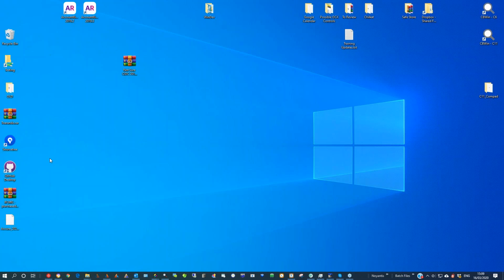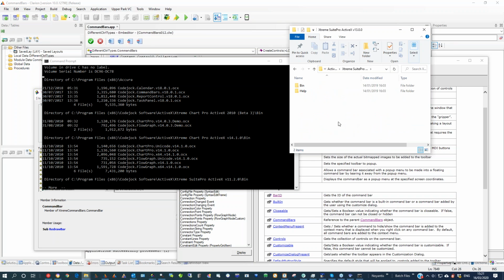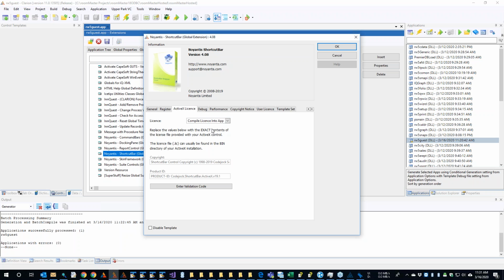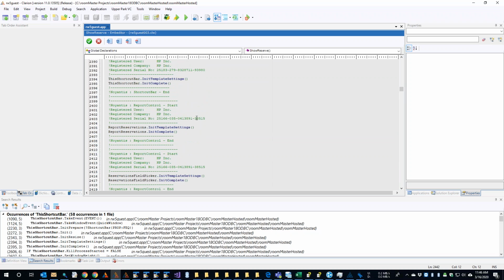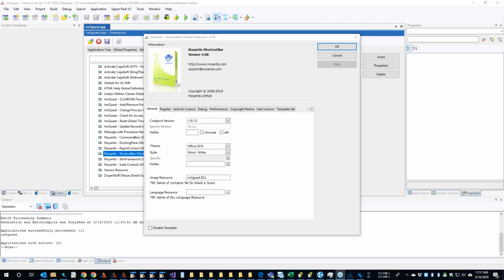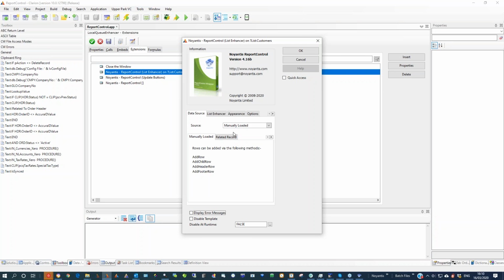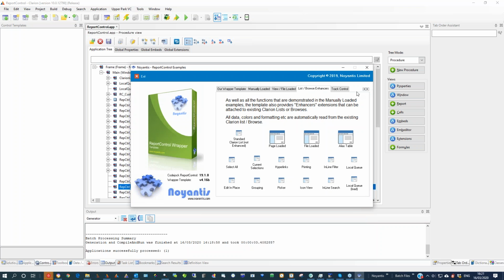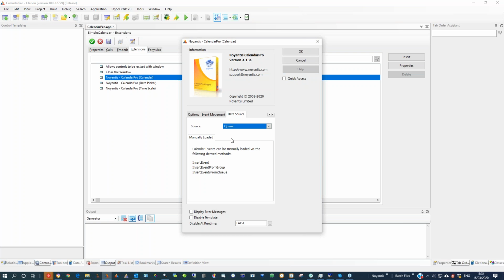Noyantis Usergroup Meeting - 2020-03-16